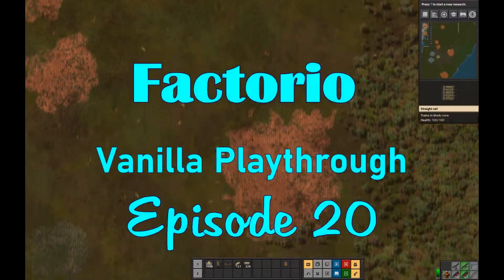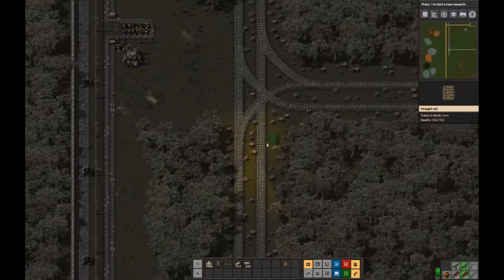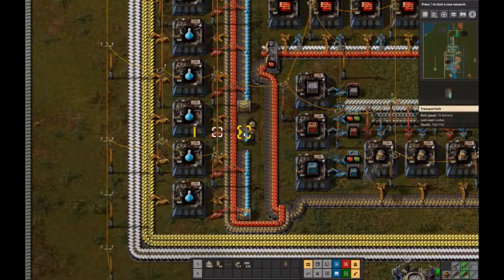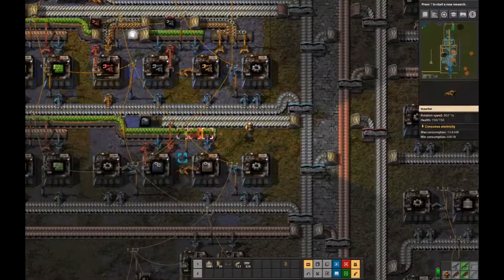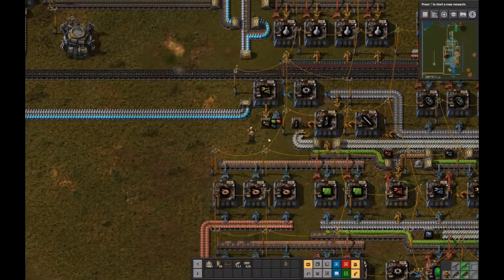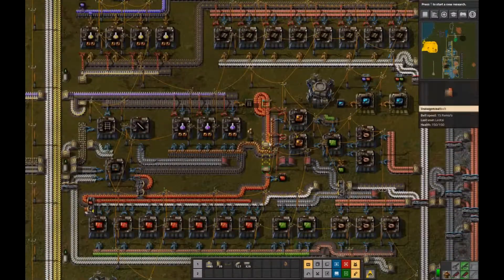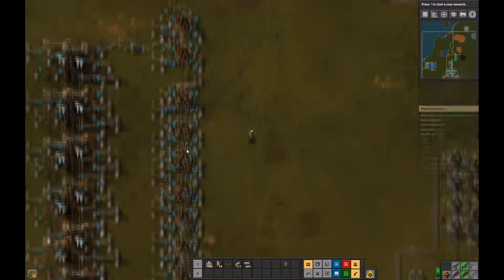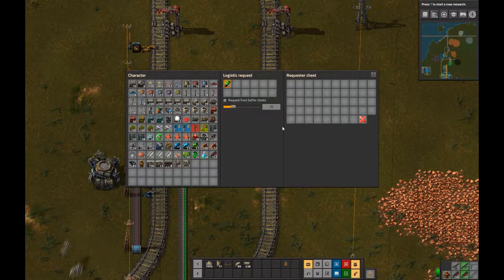Factorio Vanilla Playthrough Episode 20 Transfer stations, prepare for trains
Finish up the large rectangle of train track that will serve as the base main line.  Add an iron and copper transfer stations that will be used to evenly distribute iron and copper to the base.  Start making nuclear train fuel and setup a train stop that will serve the mini fuel trains that will supply the transfer area trains with fuel.